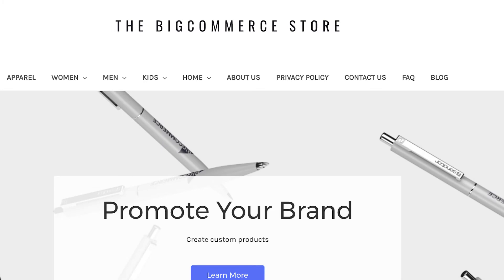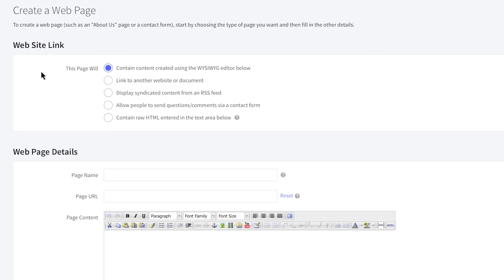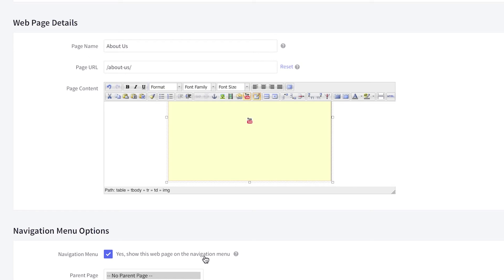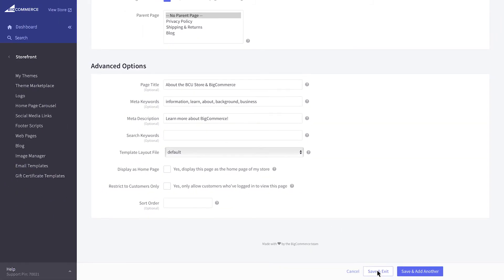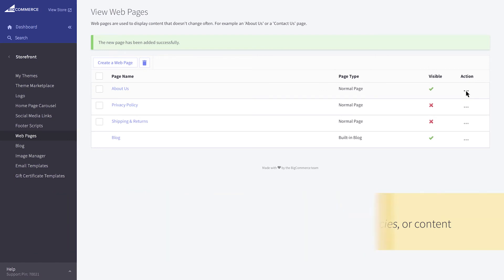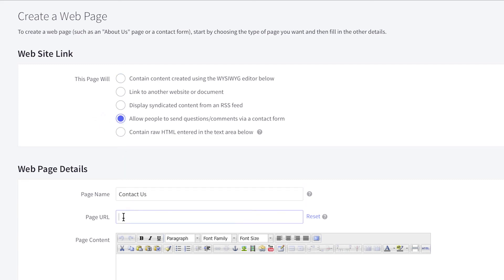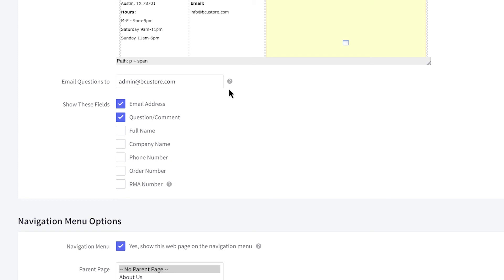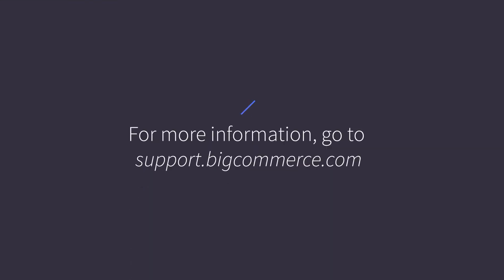Creating Content & Contact Pages | BigCommerce Tutorials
Content pages are a way to provide general information about your business or products. Original content is important for SEO and building your customer loyalty. Some examples of pages you might want to have on your store include an About us page, a Privacy Policy, a Contact page, and an FAQ.

Video Summary:

Examples of content pages (0:08)
How to create a basic web page (0:25)
Web page options (0:32)
Enter in web page details like name, URL, and content (0:47)
Navigation menu options (1:15)
Enter in page title & metadata for SEO (1:25)
Save the web page (1:42)
How to toggle the  visibility and edit a page (1:49)
Creating a contact page (2:10)
Filling out contact page details (2:30)
Email address for contact form (2:28)
Contact form field options (2:44)